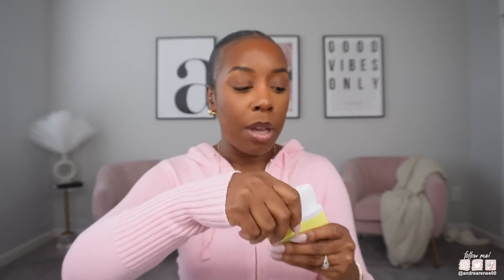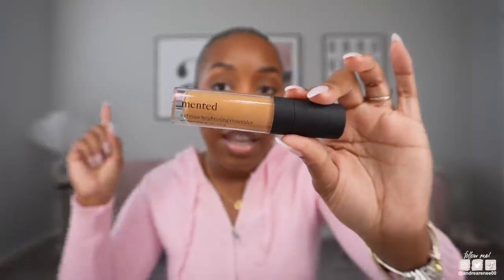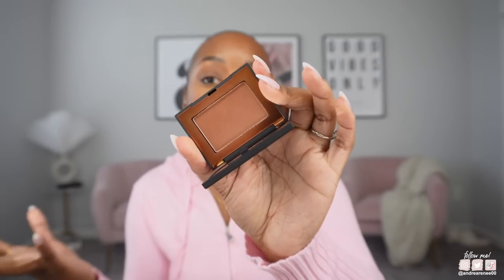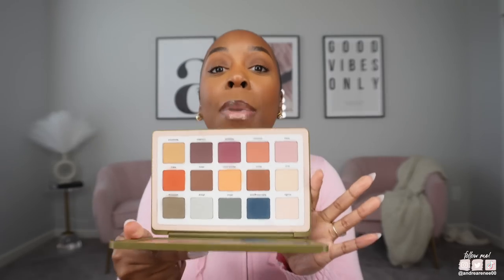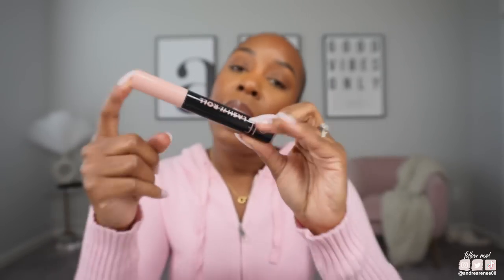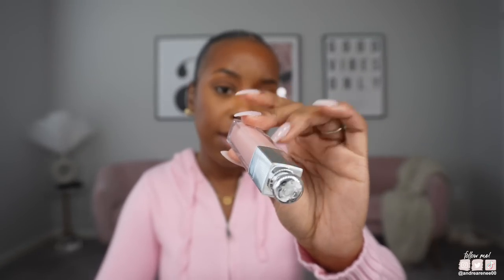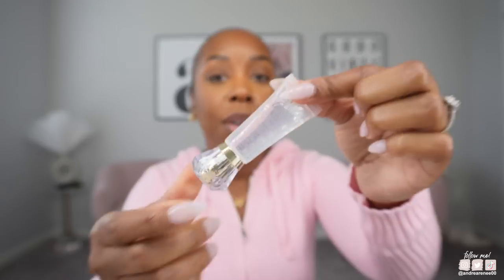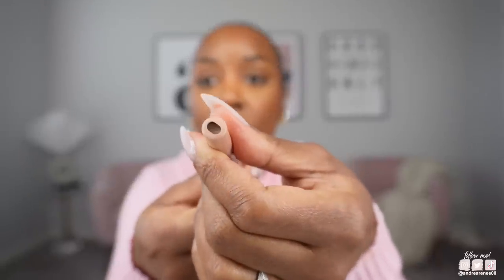what's currently in my ✨MAKEUP DRAWER✨ | Andrea Renee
|  PRODUCTS MENTIONED  |

Skin Proud Sunscreen
MAC Serumizer
Kosas Sunscreen
Supergoop Sun Glow
Too Faced Tinted Moisturizer SPF 30
elf Cosmetics Camo Concealer - Deep Chestnut
R.E.M. Beauty Concealer - Deep 2 G
Laura Mercier Eye Brightener - 1
Westman Atelier Powder - Pink Bubble
Sephora Translucent Setting Powder
Fenty Invisimatte Setting Powder
MAC Mineralized SkinFinish
NARS Matte Bronzer - 06
MAC Sunstruck Bronzer - Rich Golden
Makeup by Mario Skin Enhancer - Dark Deep
Pat McGrath Bronzer - Mahogany
Kosas Setting Powder
Charlotte Tilbury Instant Eye Palette
Pat McGrath Mini Eyeshadow
Natasha Deanna Safari Palette
Natasha Denona Glam Face Palette
MAC Art Library Eyeshadow Palette
Chanel Eye and Cheek Palette
Sephora Collection Face Palette
Ami Cole Multistick - Dune
elf Cosmetics Lash N Roll Mascara
Merit Mascara
Tower 28 Mascara
Anastasia Beverly Hills Brow Wiz - Dark Bown
Benefit Cosmetics Precisely My Brow Pencil - 5
Kosas Air Brow - Brown Black
Iconic London Brow
House of Lashes Lash Gule
Velour Lash Adhesive
Too Faced Eye Liner
Buxom Lip Liner - Creamy Chocolate
Gisou Honey Infused Lip Oil
Dior Lip Maximizer - 001
Lawless Lip Plumper Gloss
Ami Cole Lip Treatment Oil
Lawless Lip Balm - Pink Marshmallow
Danessa Myricks Lip Cheek and Eye Pigments
Sephora Colorful Gloss
Makeup by Mario Lip Colors
Pat McGrath Single Shadows
Flawless Trimmer

Mented - T40
Maybelline - 355
NARS - Macao

|  FILMING EQUIPMENT  |
SONY ZV-1
Wide Lens added to ZV-1
SONY ZV-e10
Wide Lens added to Sony ZV-e10